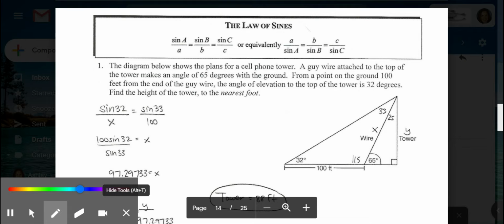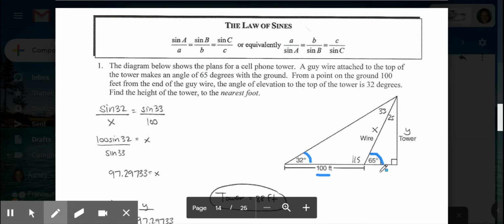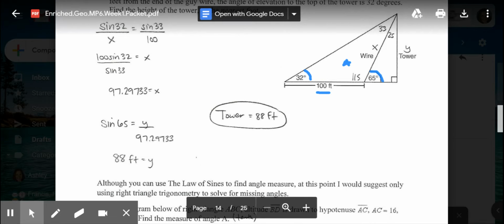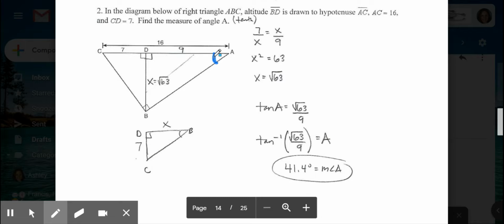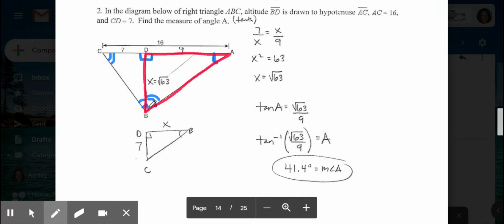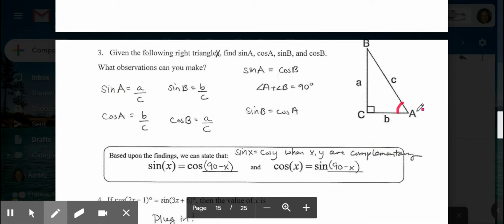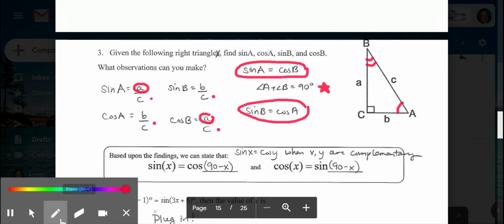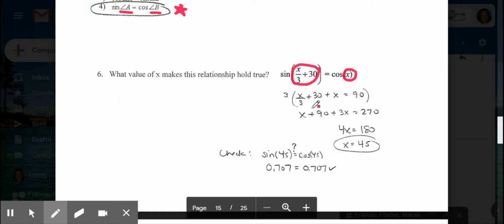Enriched - Trigonometry Review